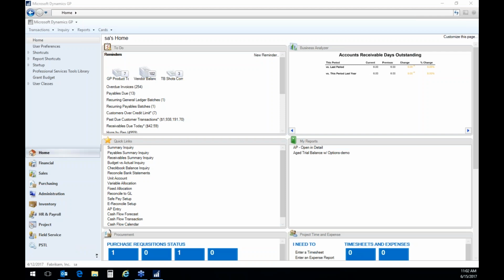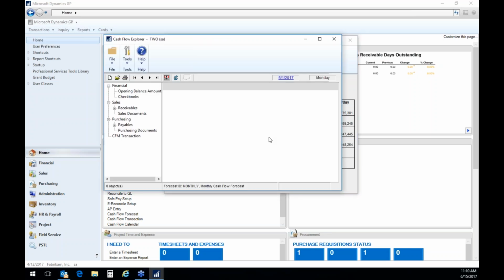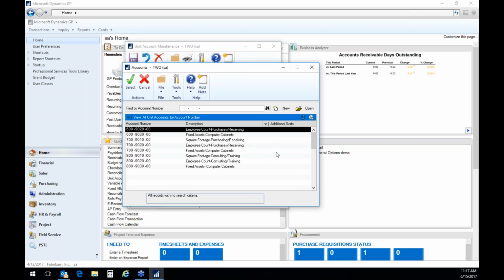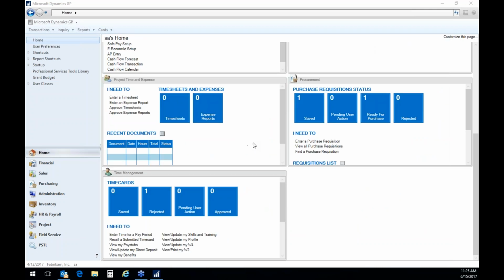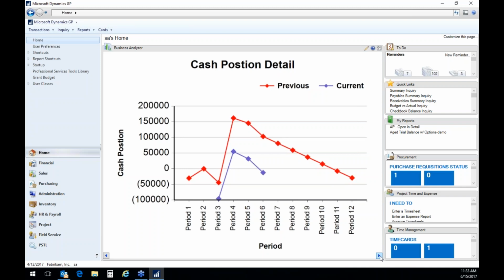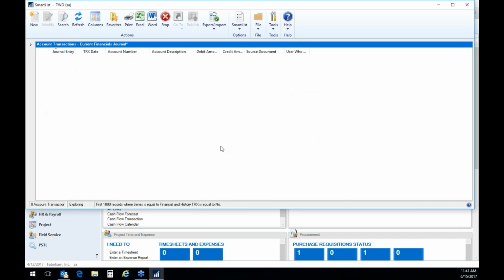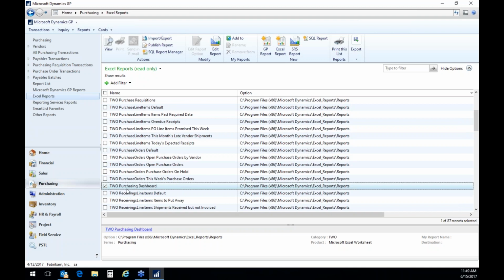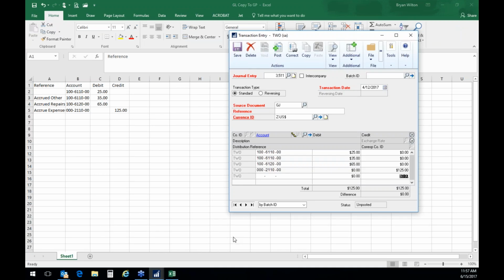Dynamics GP 2016 Product Tour - June 15th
Watch this exclusive tour of Dynamics GP 2016 by InterDyn BMI President, Bryan Wilton.